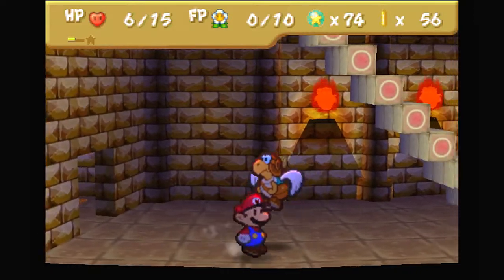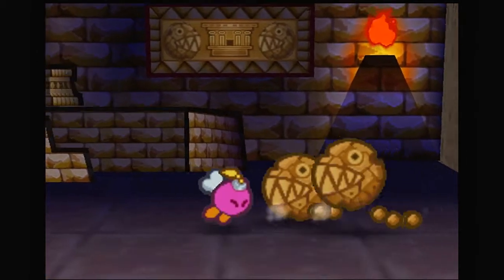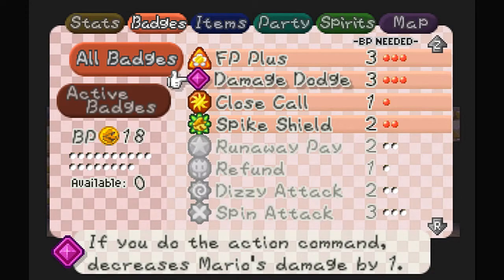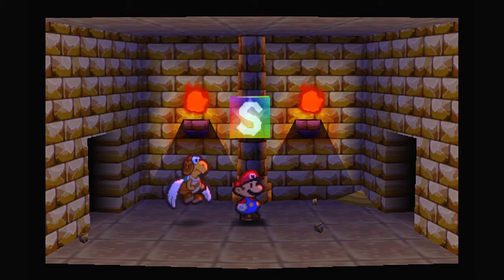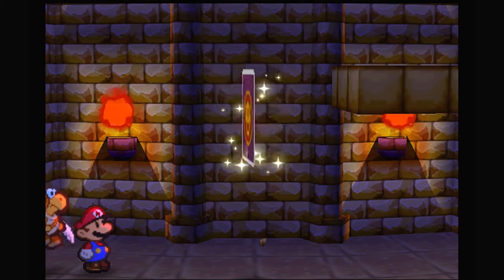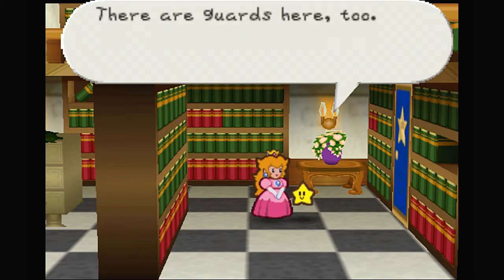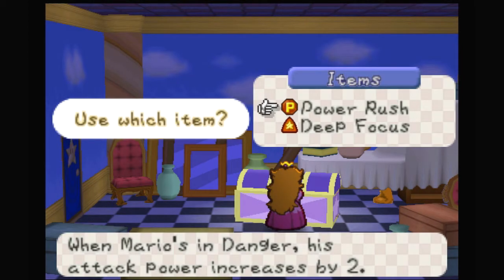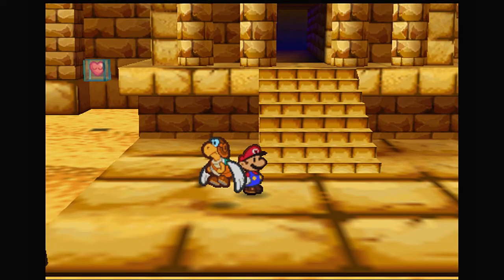Paper Mario: Chapter 2: Episode 11 - Excavating Ruins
In this episode we're going to fight Dry Dry Ruins boss, Tutankoopa and get our second Star Spirit. Meanwhile during the intermission, we also learn where the next Star Spirit for chapter 3.